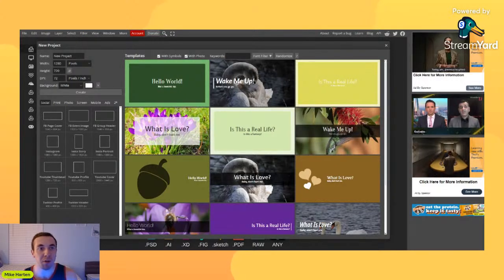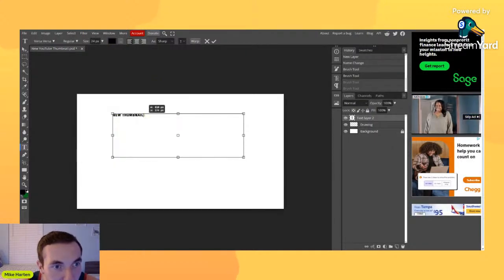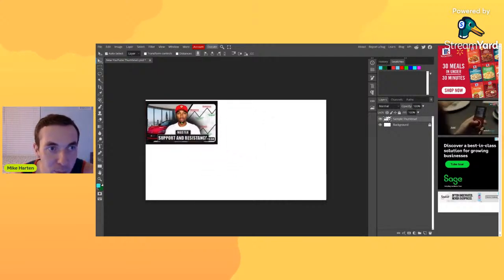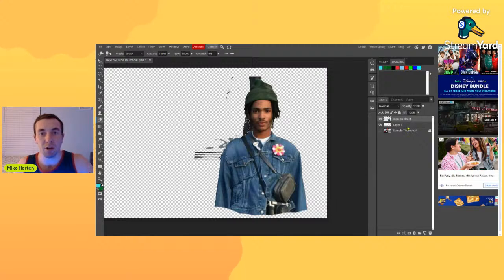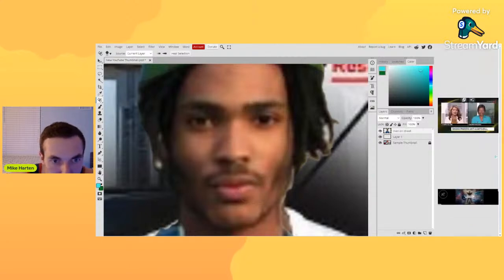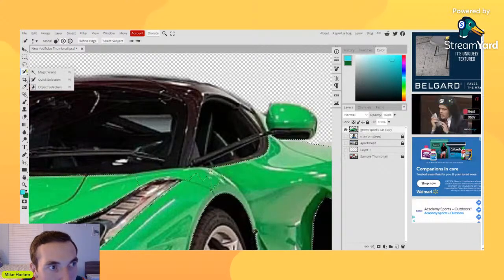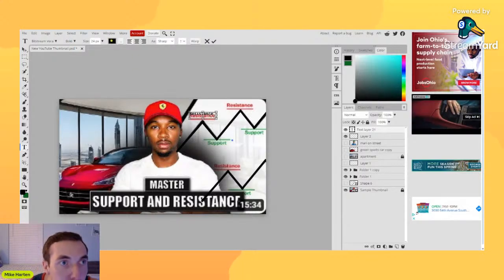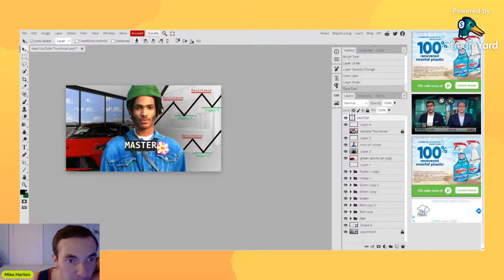Photopea - CWTO Ep.4